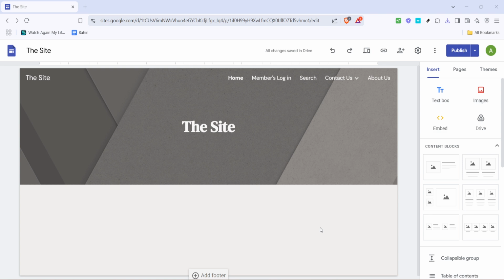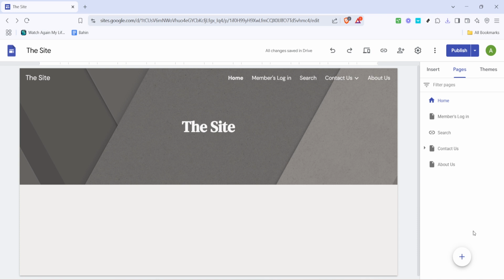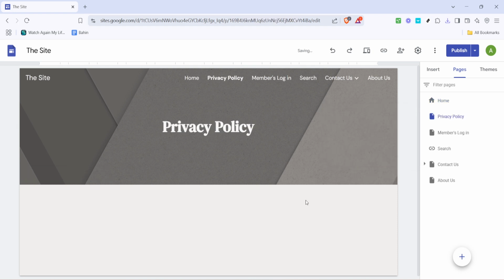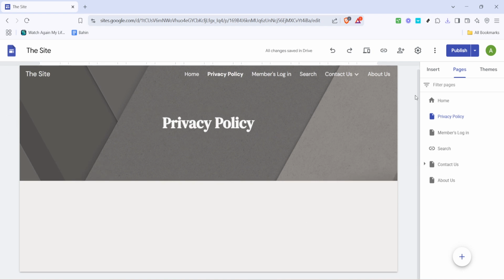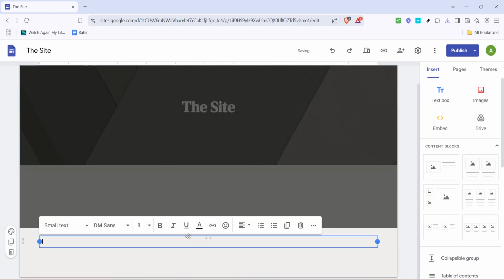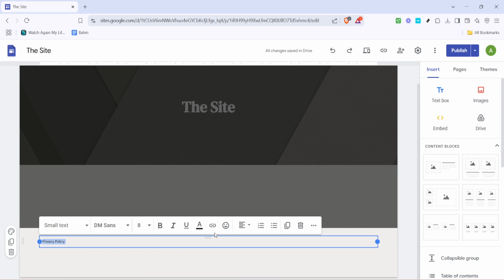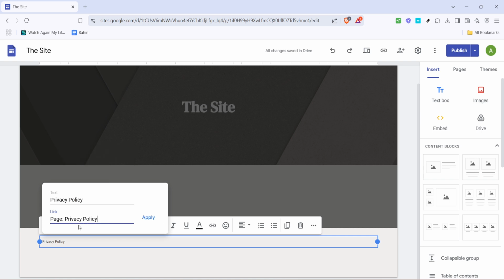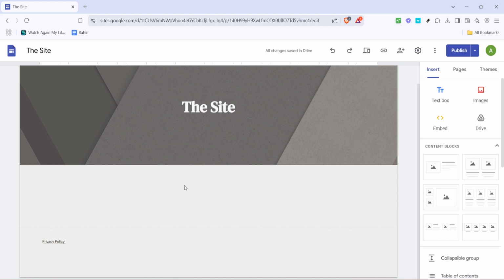How to Add Privacy Policy to Footer in Google Sites (Full 2025 Guide)